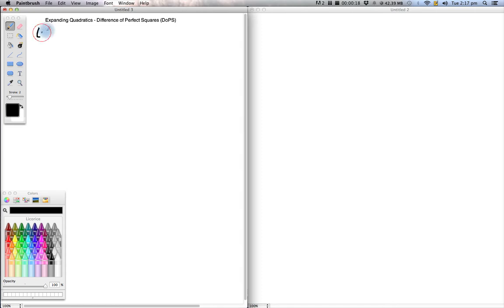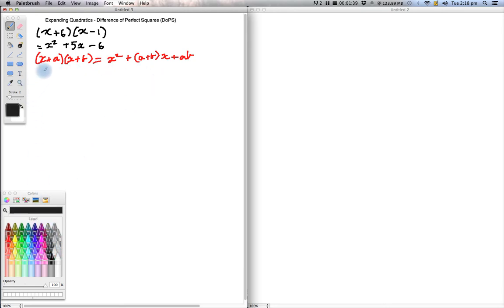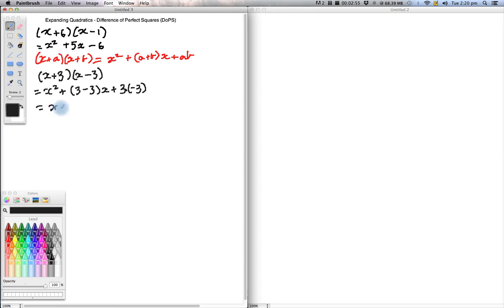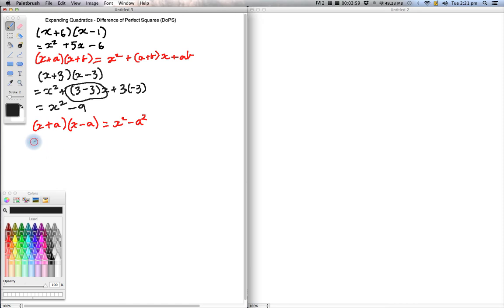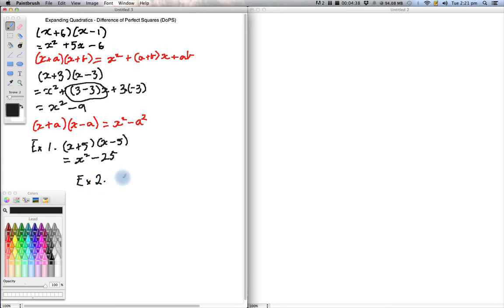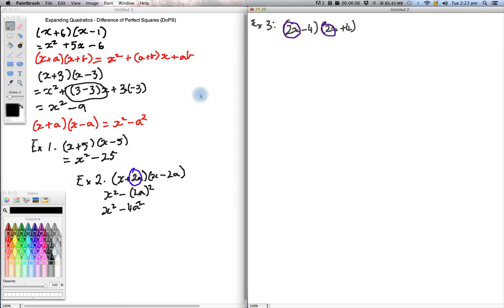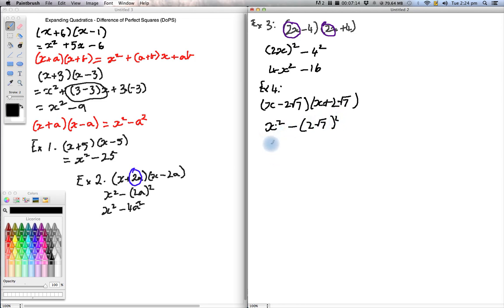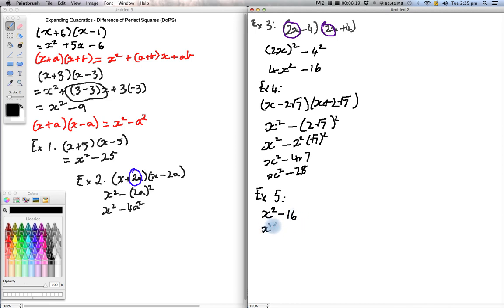QF3 Expanding using Differemce of perfect squares DoPS